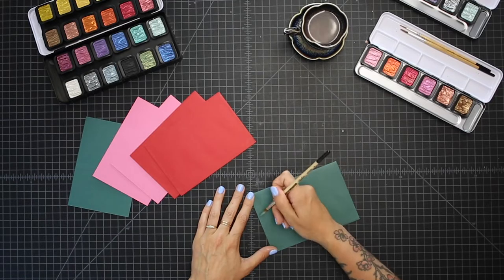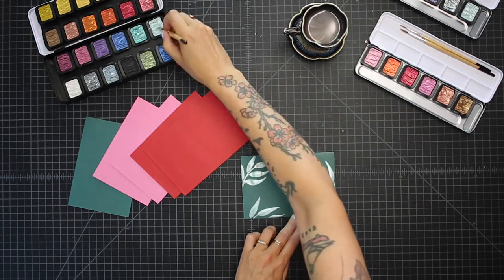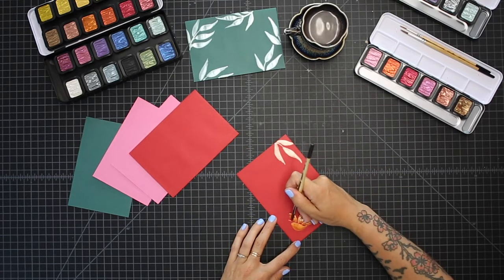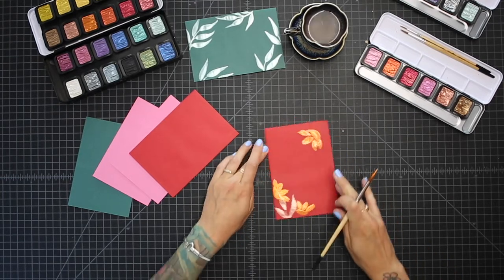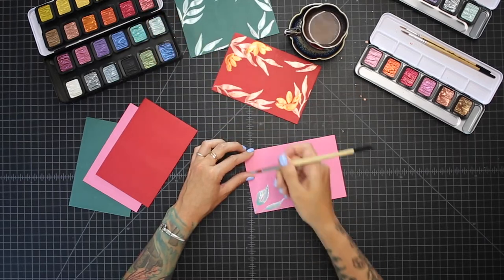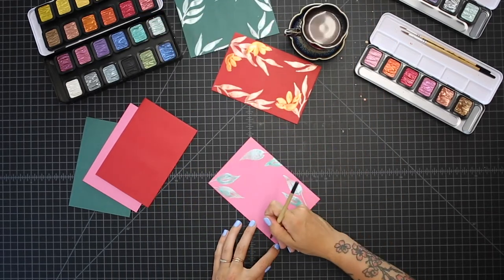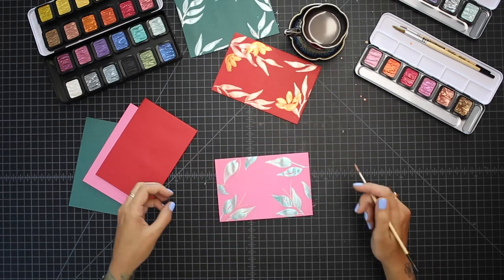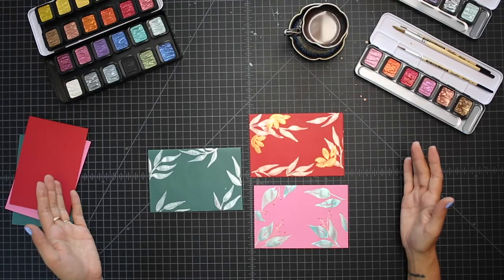Just a Minute with Peggy Dean: Envelopes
Professional artist and all around fun time Peggy Dean brings us into the wonderful world of Finetec pearlescent water color paint with decorating envelopes!